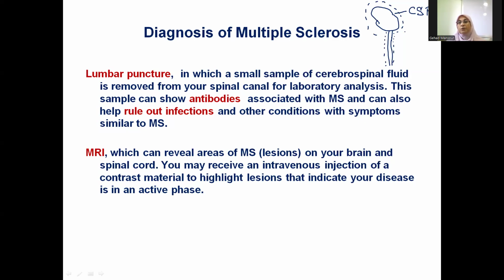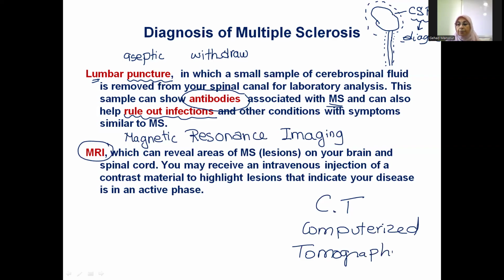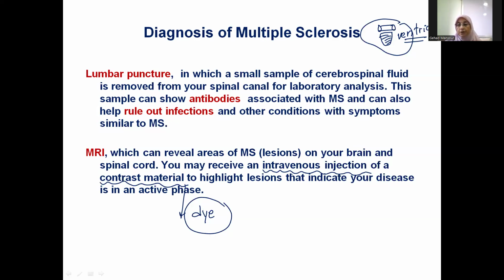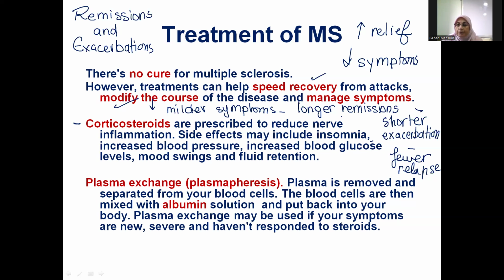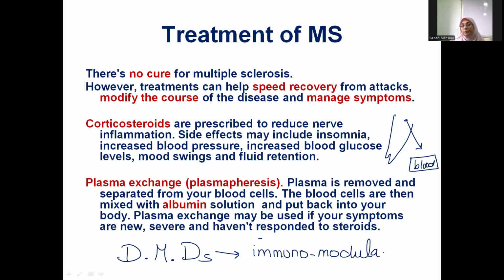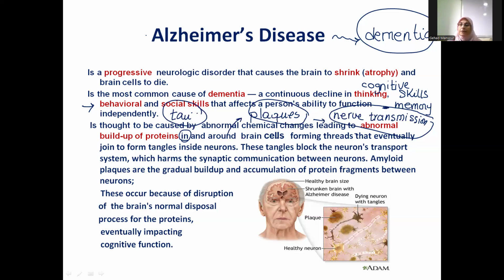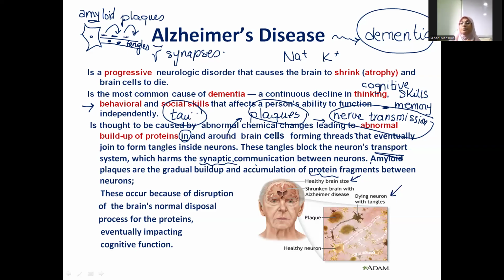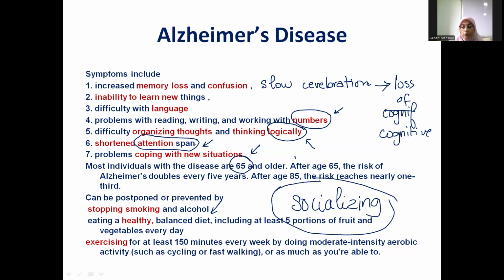Human Bio- Neurological Disorders Diagnosis &Treatment of Multiple Sclerosis & Alzheimer's Disease